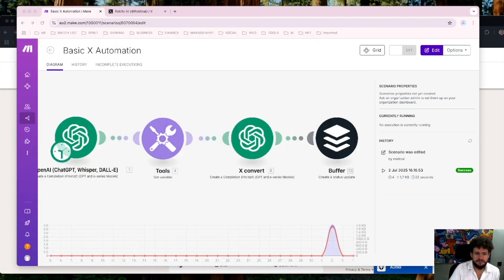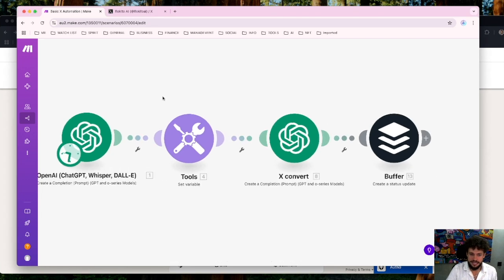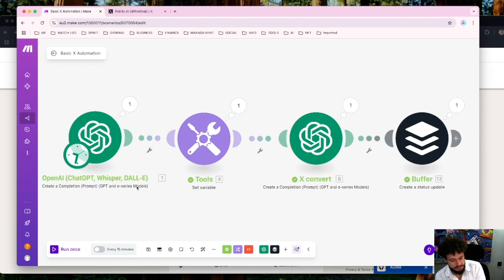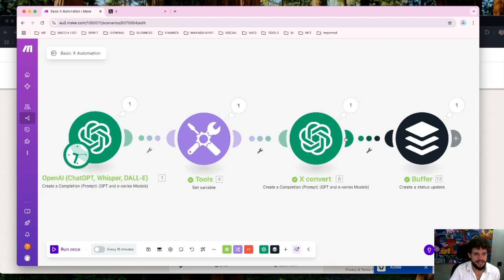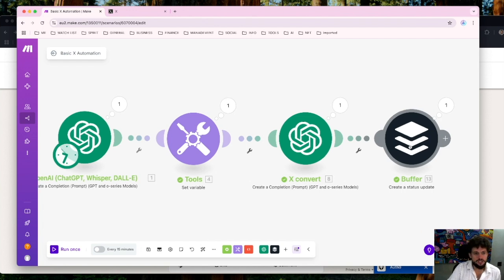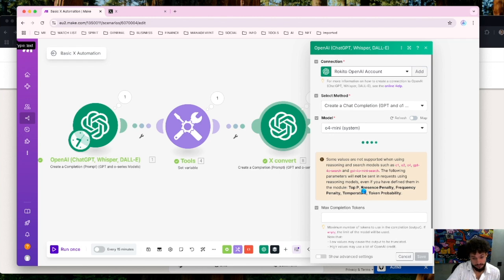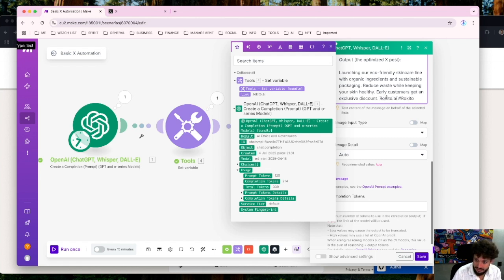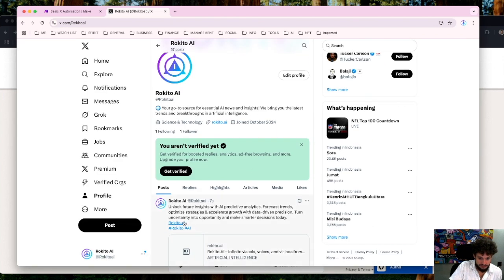Auto-Post to X (Twitter) with Make.com – Step-by-Step 2025!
Check out NoCap Solutions, my automation company where you can explore powerful AI-driven services designed to save time, cut costs, and boost results.

Imagine tweeting automatically, in your brand voice, without the grind. This tutorial shows you how to build an X (Twitter) posting automation in Make.com, from content generation to one-click scheduling.